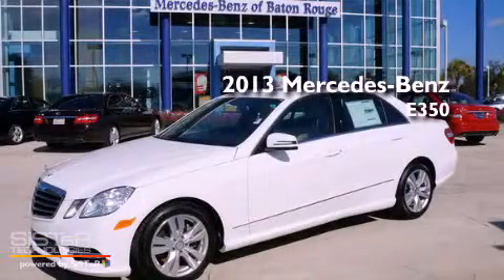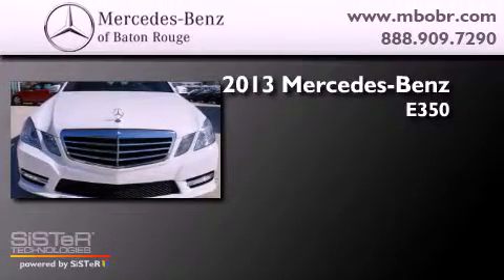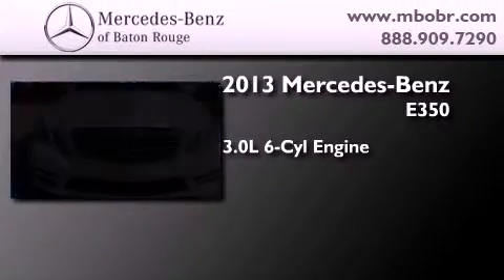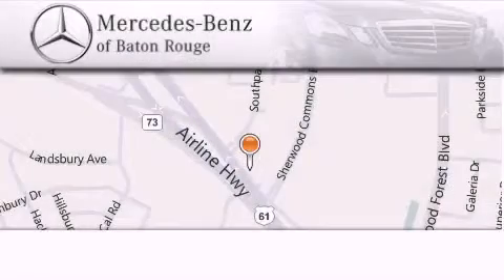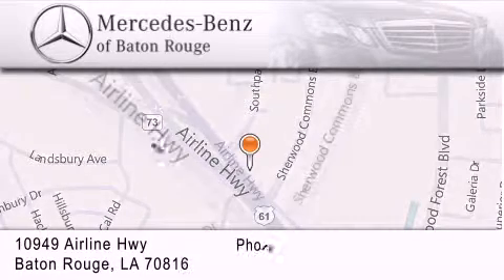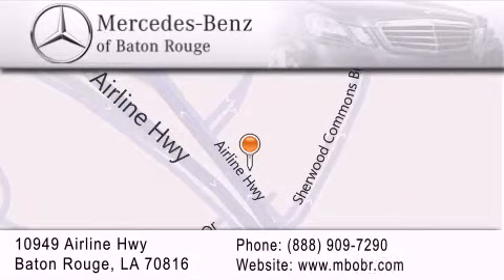2013 Mercedes-Benz E350 Baton Rouge LA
Year : 2013
 Make : Mercedes-Benz
 Model : E350
 Engine : 3.0L V6 Turbo Diesel
 Trans . : Automatic
 Exterior : Polar White
 Miles : 1
 Interior : Almond/Mocha
 Stock : 13M320

 10949 Airline Hwy.

 2013 Mercedes-Benz E350 Baton Rouge LA